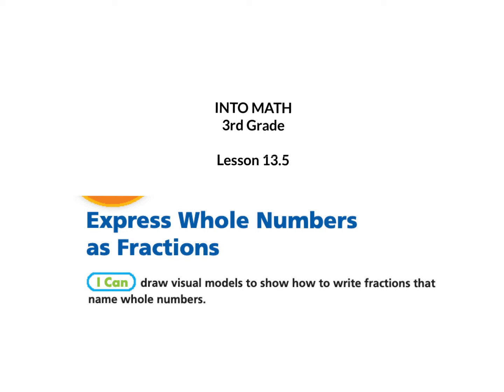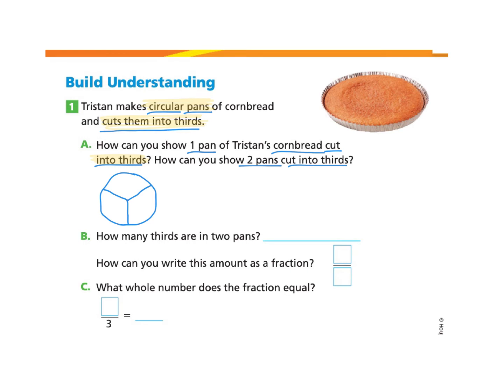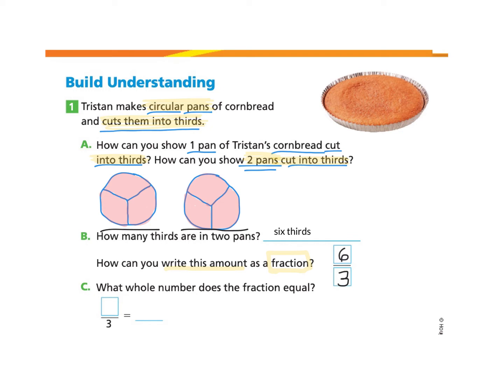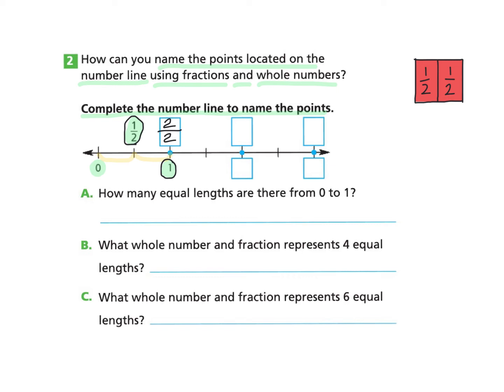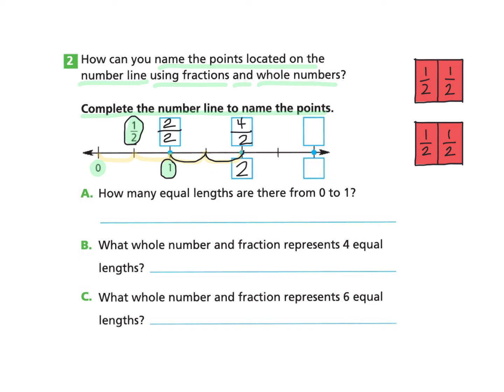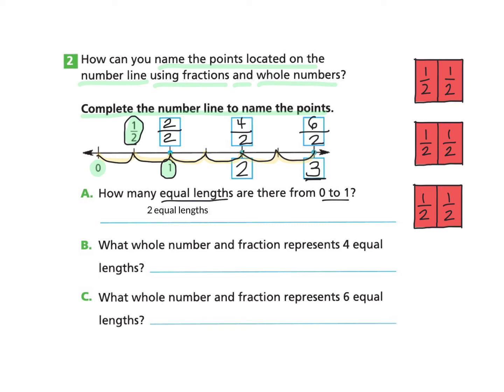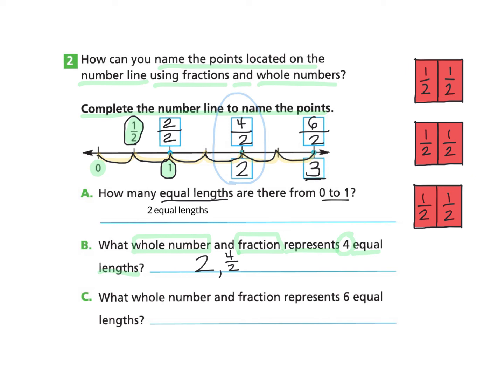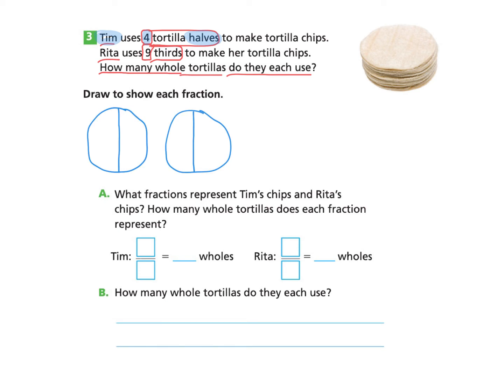INTO MATH 3rd Grade Lesson 13.5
I can draw visual models to show how to write fractions that name whole numbers.